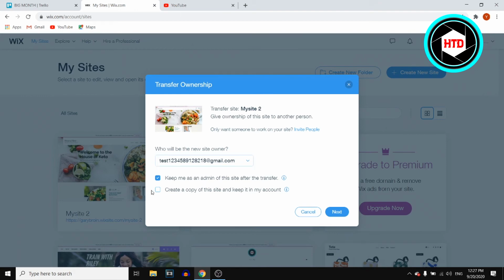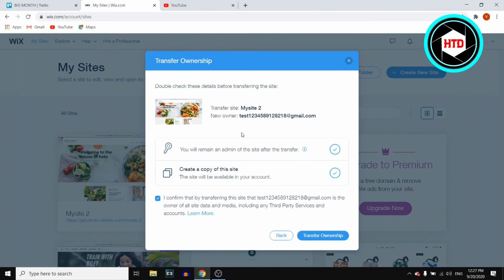How to Change Wix Ownership (Simple)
Learn How to Change Wix Ownership

In this video I show you how you can change wix website ownership. This is a simple tutorial that shows you how you can change the ownership on your website.